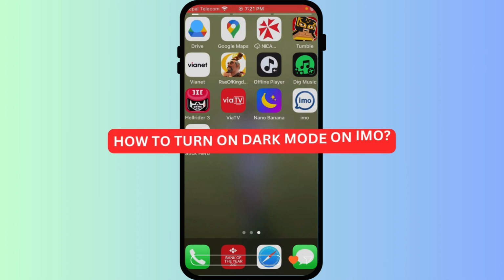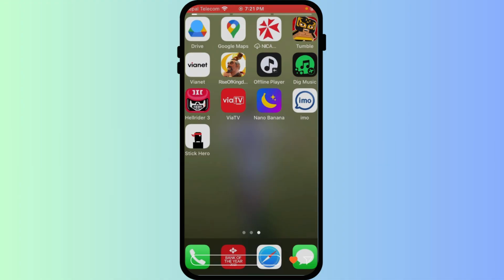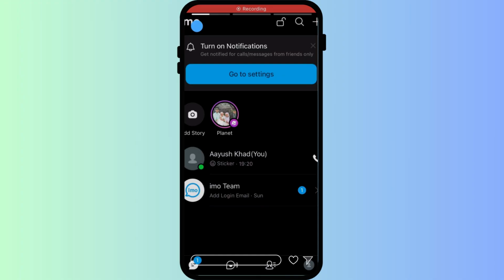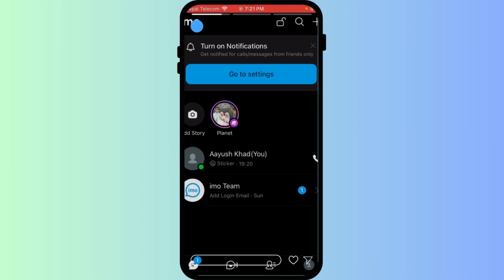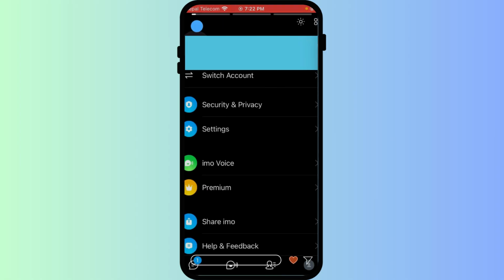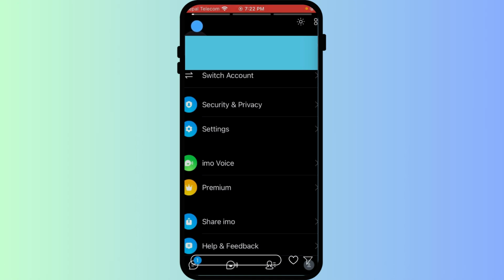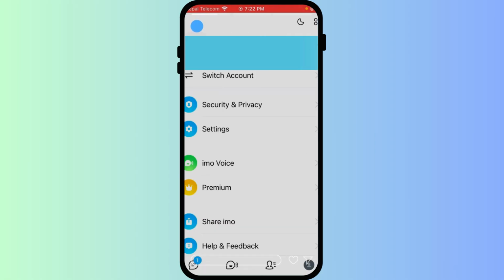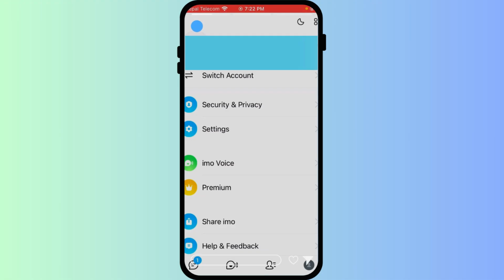How to Enable Dark Mode on IMO 2025?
Want to give your eyes a break and switch to a darker interface on IMO in 2025? This video explains how to enable dark mode on IMO. We'll guide you through the simple process of finding the dark mode option in the app's settings, allowing you to instantly switch to a sleek and eye-friendly dark theme.

Enabling dark mode is a popular feature that enhances both the look and feel of the app, especially in low-light environments. This tutorial will show you the exact steps to turn on dark mode, ensuring a more comfortable viewing experience.